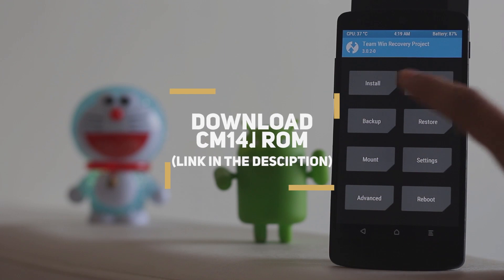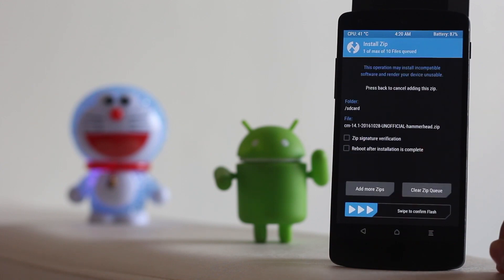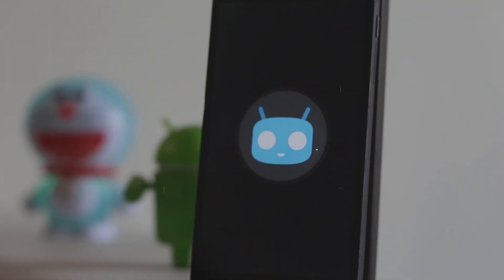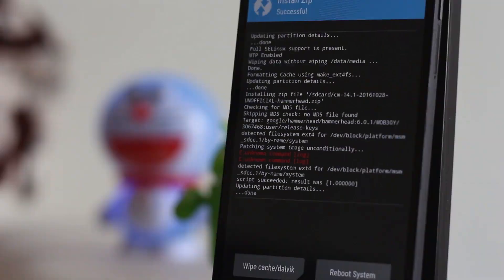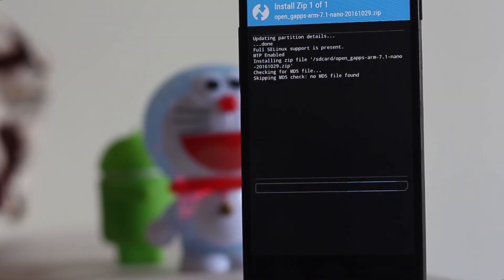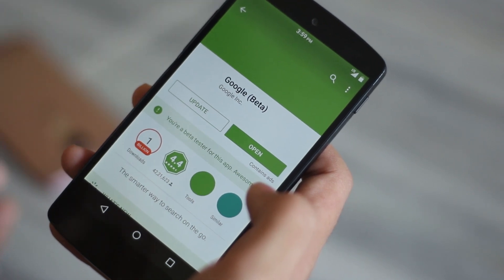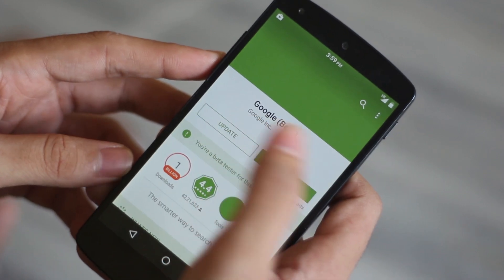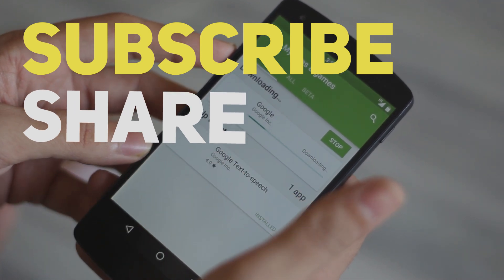CM14 (Nougat 7.1) for Nexus 5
The Easiest Way to Install Cyanogenmod 14.1 based on Android 7.1 on Nexus
Click Show More for Download Links

Select ARM/7.1/Macro